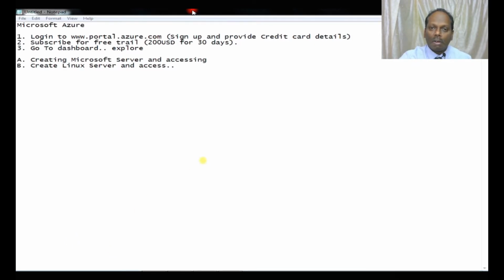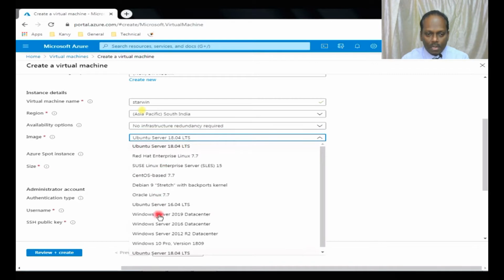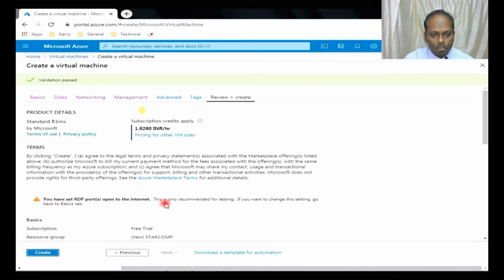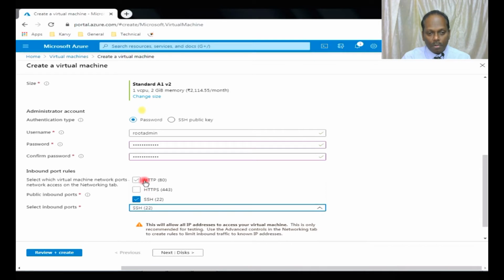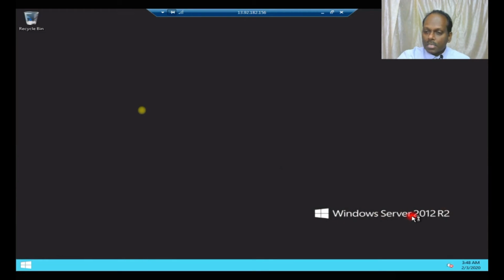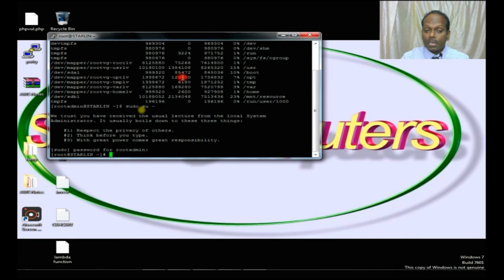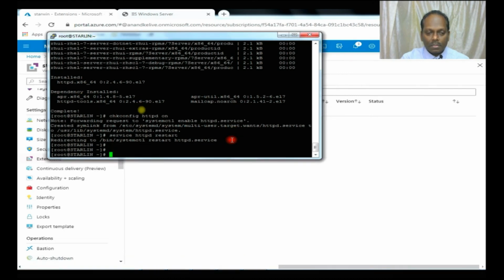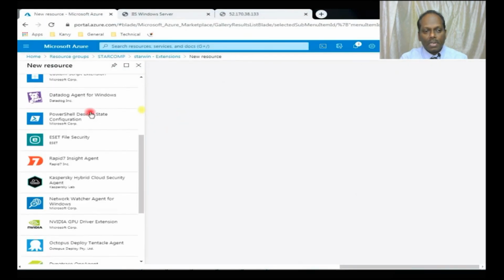Cloud Computing - Microsoft Azure Basics - Anand K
Microsoft Azure - Launching Windows and Redhat Linux Instances